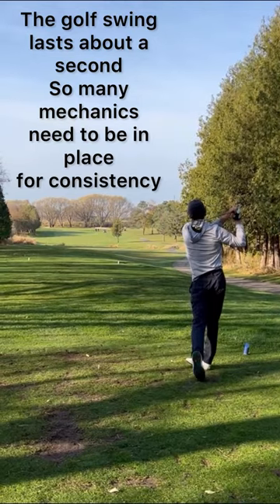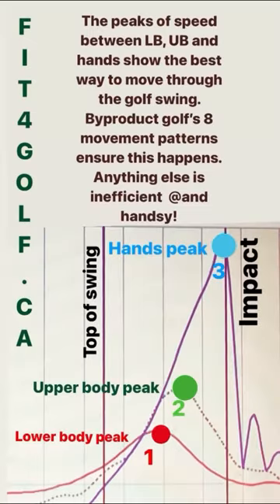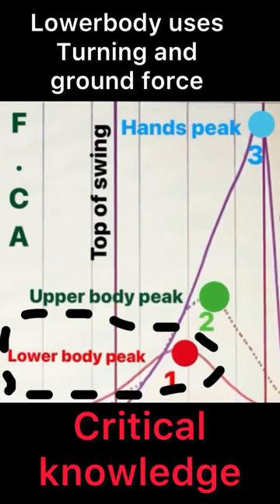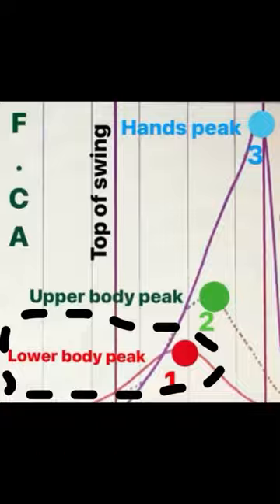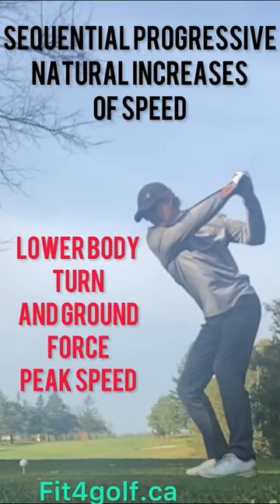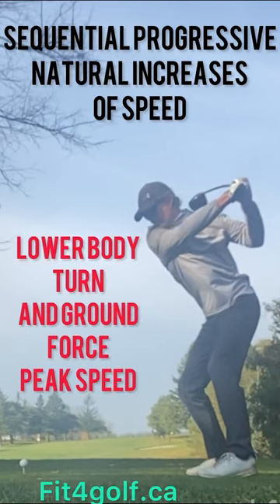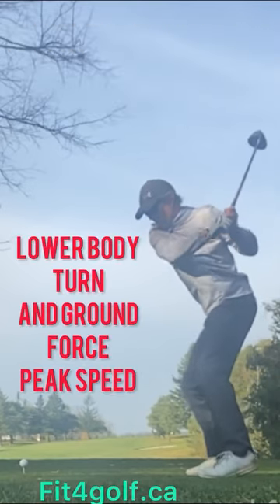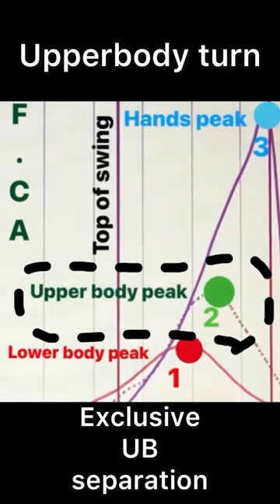The kinetic chain of the golf swing! An absolute must!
The kinetic chain is a critical concept to learn.
It is a naturally occurring phenomenon that divides good ball strikers and all other golfers.  It is a must have for your golf swing!